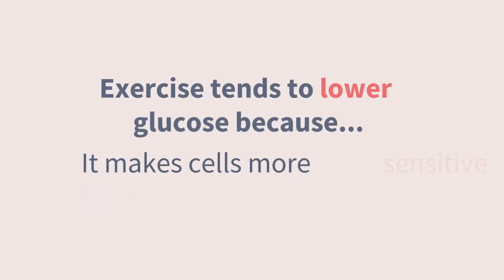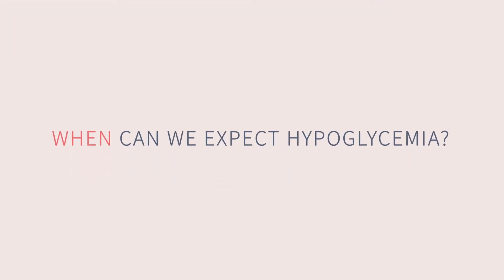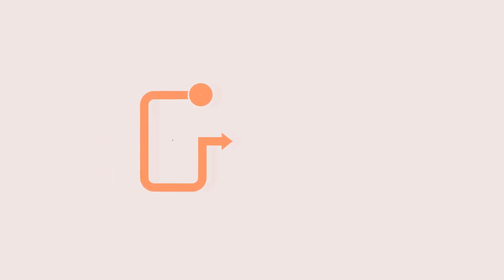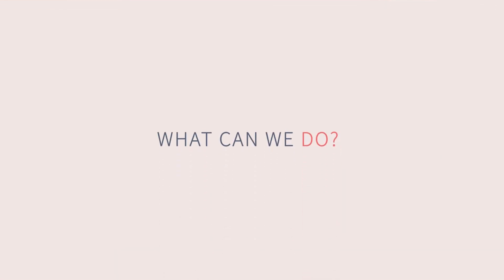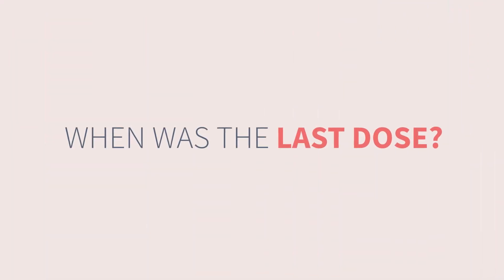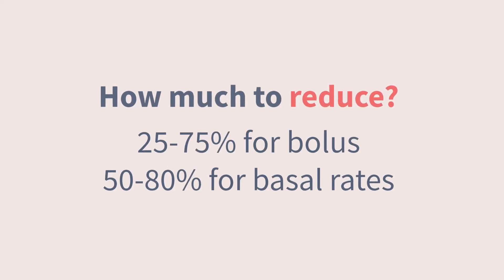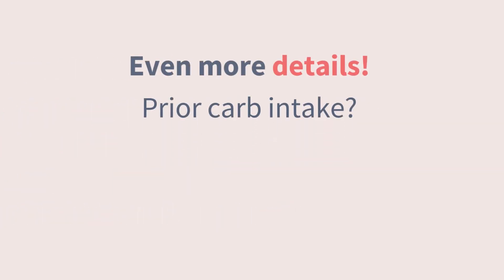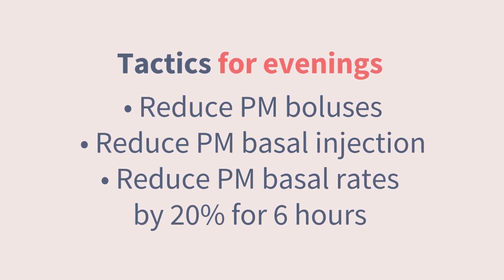How To Exercise Without The Lows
For people with type 1 diabetes, figuring out how to exercise without going low can feel impossible (or at the very least, incredibly frustrating). Some avoid it all together because the learning curve can be so challenging. In this video, we’ll go over when and why lows can happen during physical activity, and give you tips and tricks so you can get moving with confidence!

Here are the expert guidelines we reference in the video:
Riddell MC, Gallen IW, Smart CE et al. Exercise management in type 1 diabetes: a consensus statement. Lancet Diabetes Endocrinol. 2017; 5: 377-390.

It is not intended to be a substitute for professional medical or mental health advice, diagnosis, or treatment. Always seek the advice of your physician or other qualified healthcare provider with any questions you may have about your particular needs and circumstances. Never disregard professional medical advice or delay in seeking it because of information contained in this video.

If you or someone you know needs help immediately, call 911 or contact your local emergency services.

About Us:
We are Cassady Kintner, a Licensed Marriage and Family Therapist and Karen Aitken, a Nurse Practitioner certified in advanced diabetes management. Oh, and we’ve both had type 1 diabetes (T1D) ourselves since age 10.

And with almost 30 years of combined professional experience working with kids, adults and families living with type 1 diabetes–from the newly diagnosed to the seasoned veterans–we get it. We know how life changing and overwhelming this condition can be. That’s why we created this channel!

It is our mission to help you become an expert in diabetes management. Here, we’ll give you the knowledge and tools to help you feel calm, confident and totally able to handle the medical and psychological highs and lows of life with T1D. Our content is evidence-based, so you can trust that what you’re learning here is backed by research and science.

Music licensed from Declan DP.